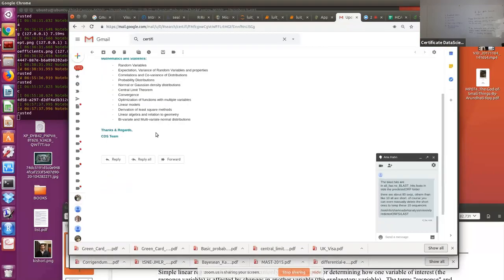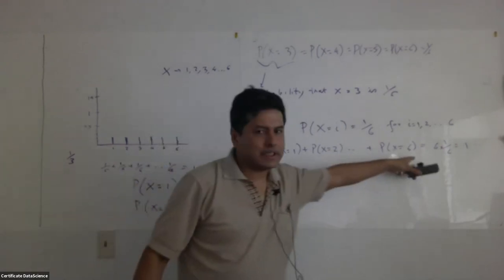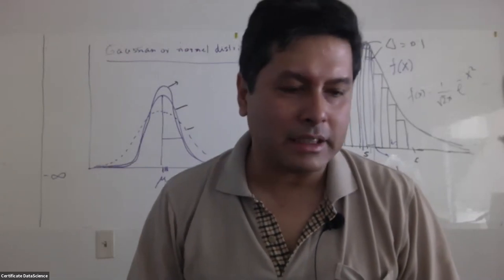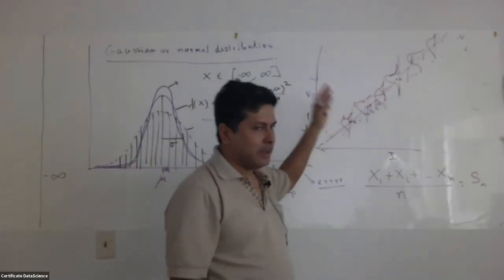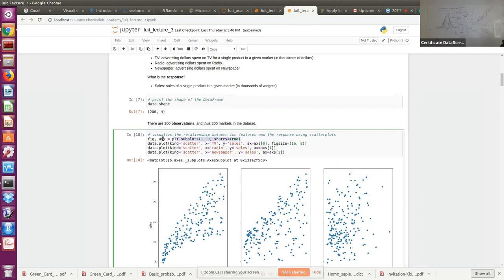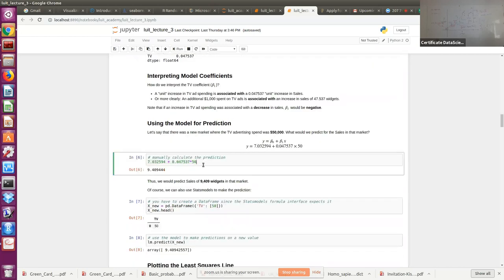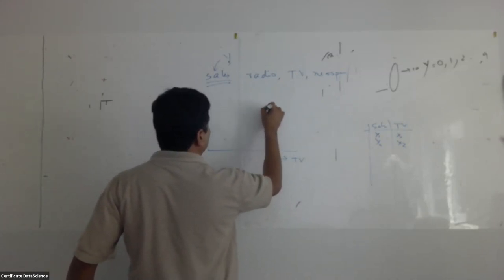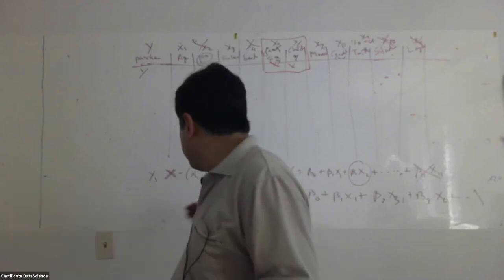CDS Recorded Live Lecture Session 3